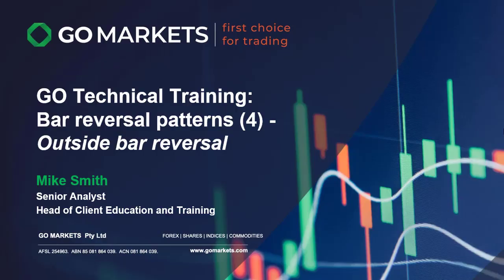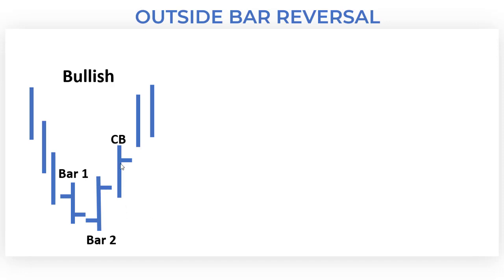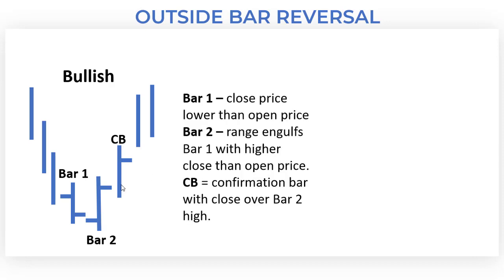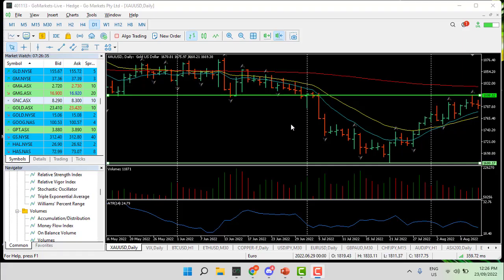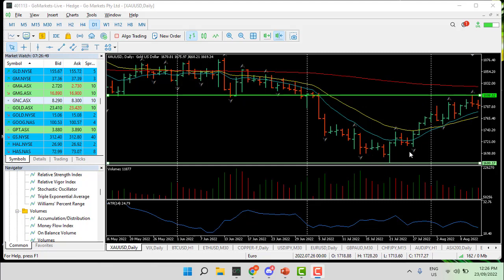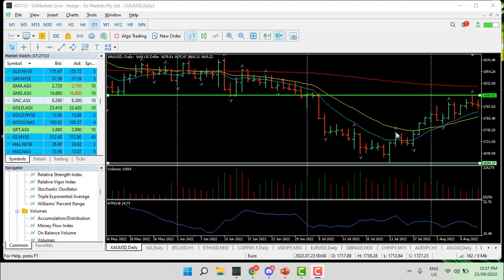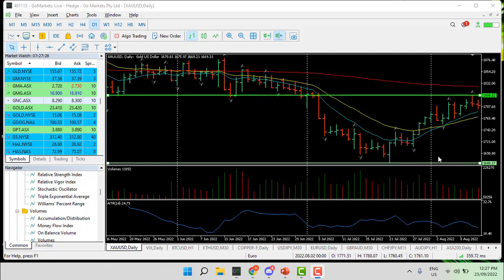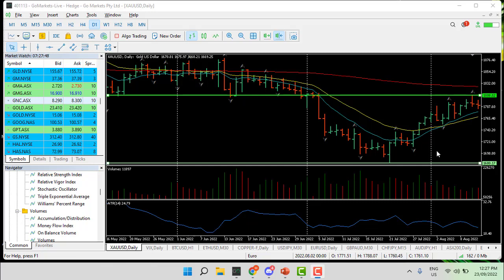Bar Reversals - Part Four: Outside bar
This 4th  short video as part of a 5-part series focuses on the Outside bar reversal pattern. As well as the "anatomy" of what this can look like, we will show a market example.